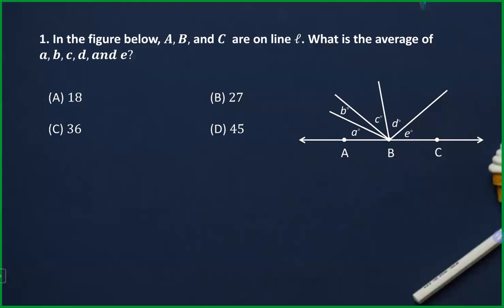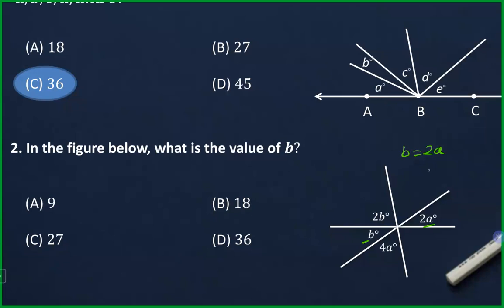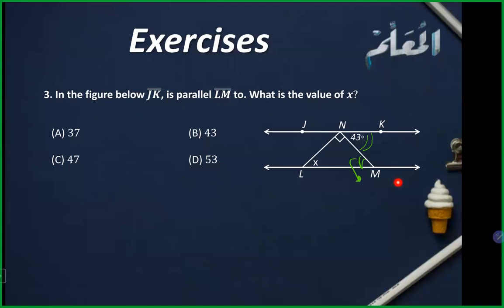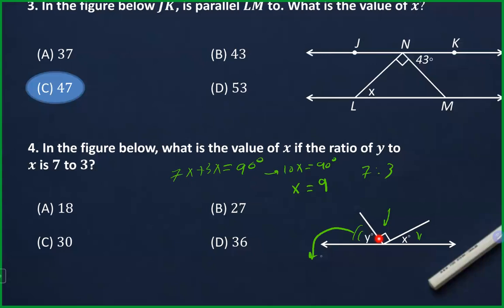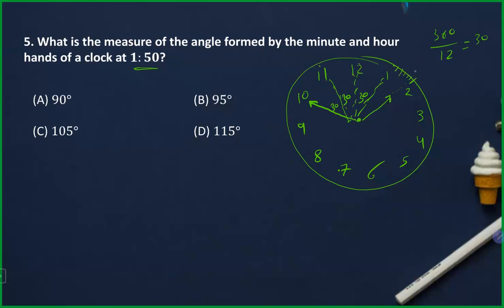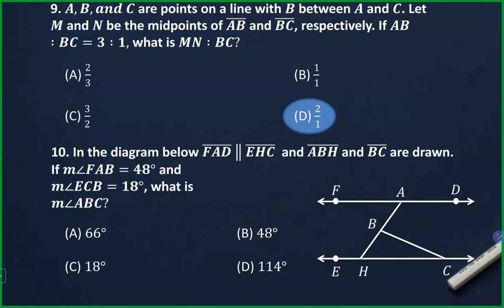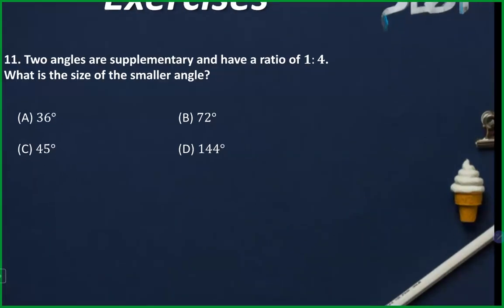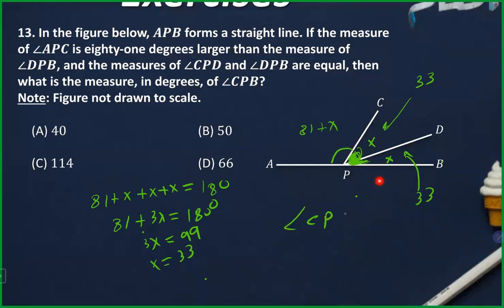M1 ACT /ESTII Math Level 1 Friday meeting 19May 23 Parallel Lines